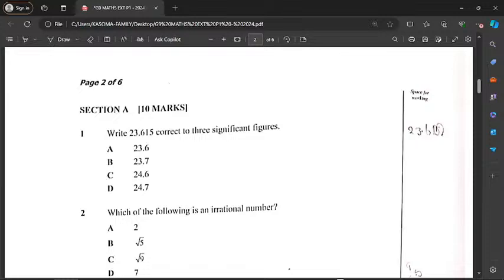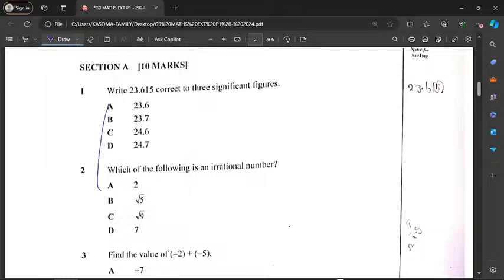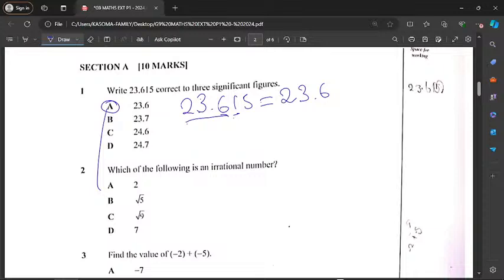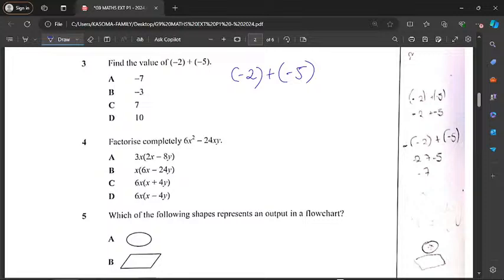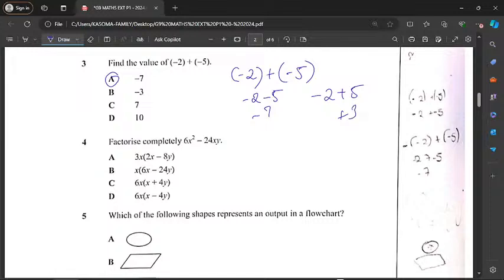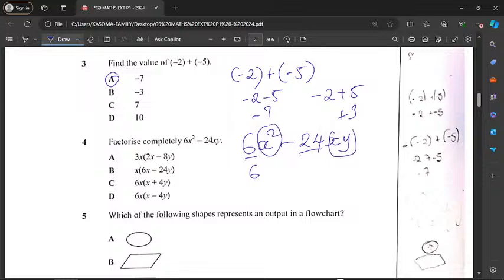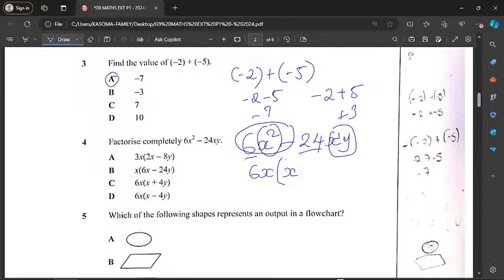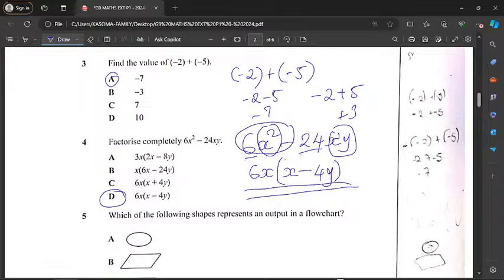MATHEMATICS 2024 INTERNAL